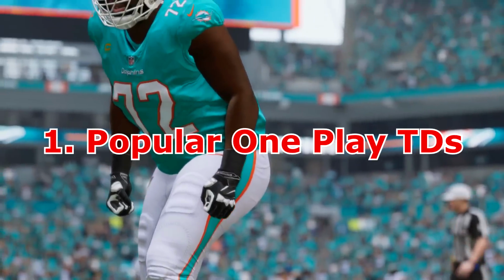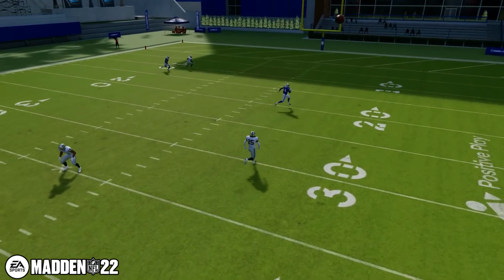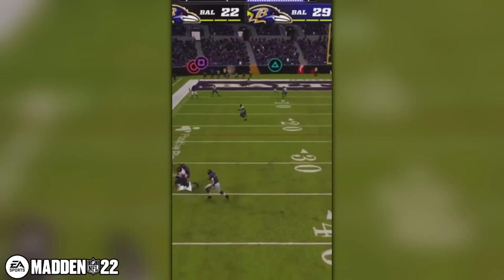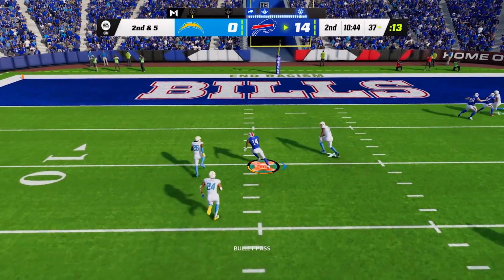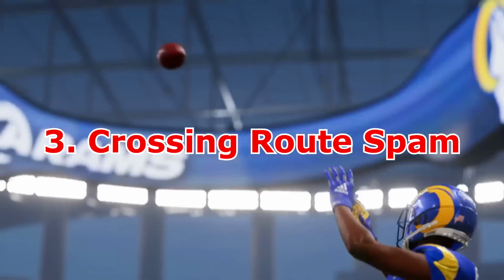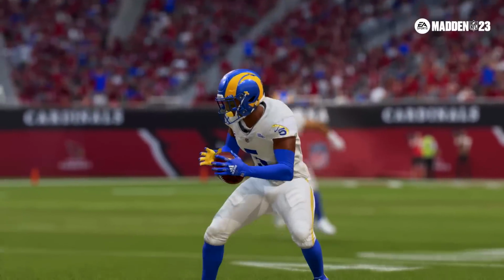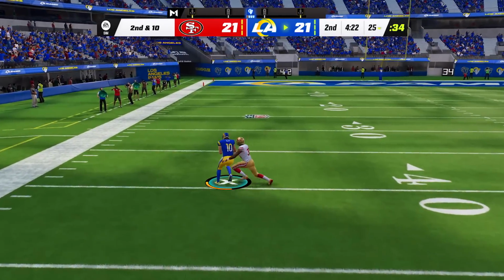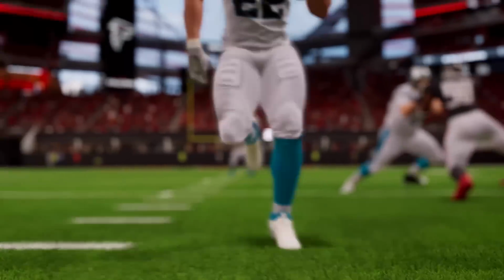Madden 23 - 5 Things That Don't Work Anymore!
In this Madden 23 gameplay video, I'll be going over 5 things that won't work anymore in Madden 23!

MY GEAR:
Gaming Monitor